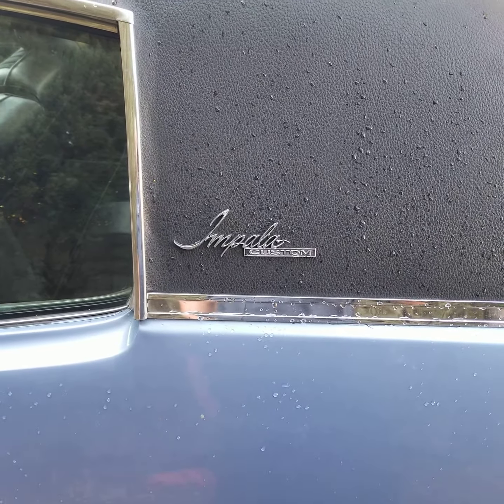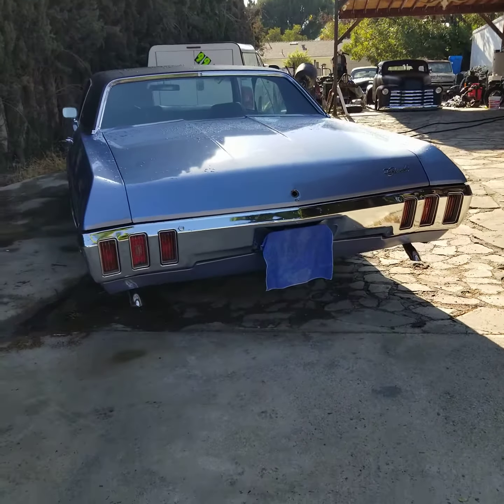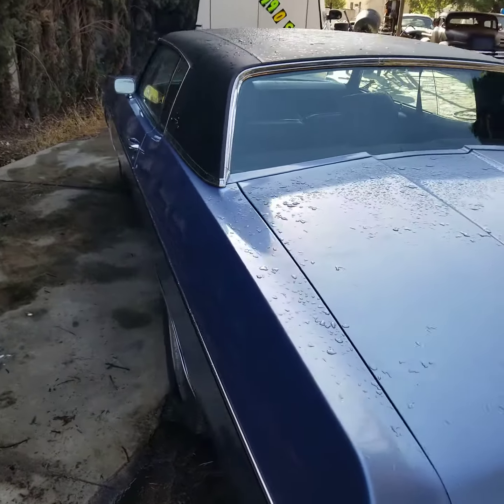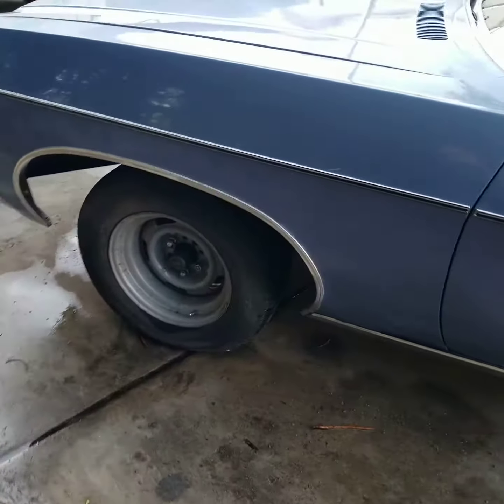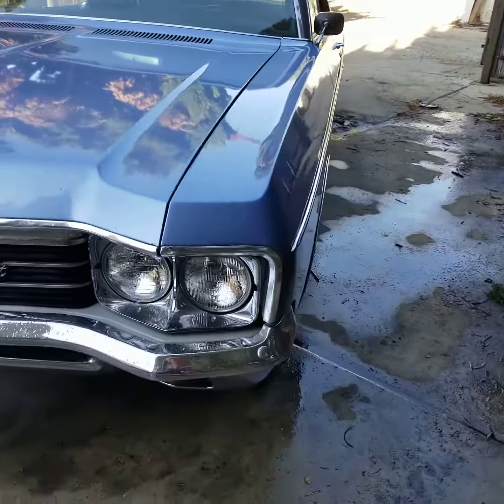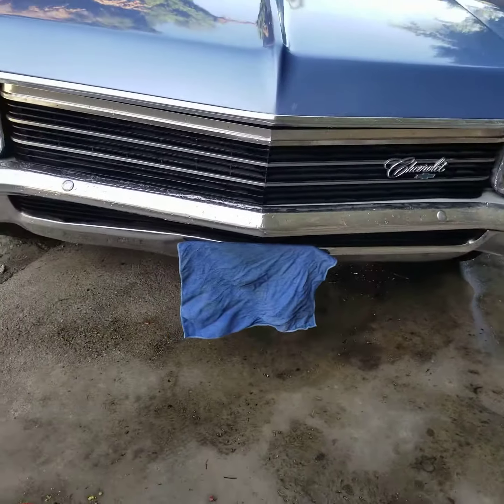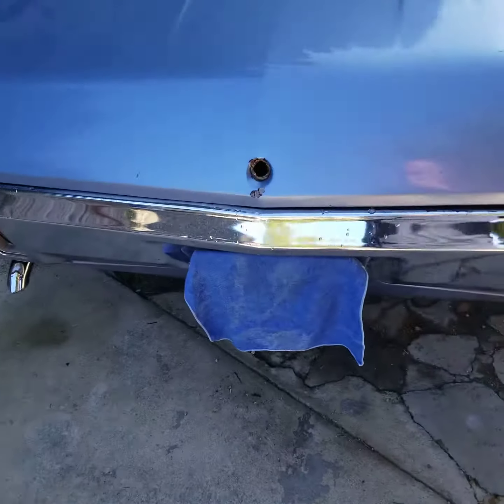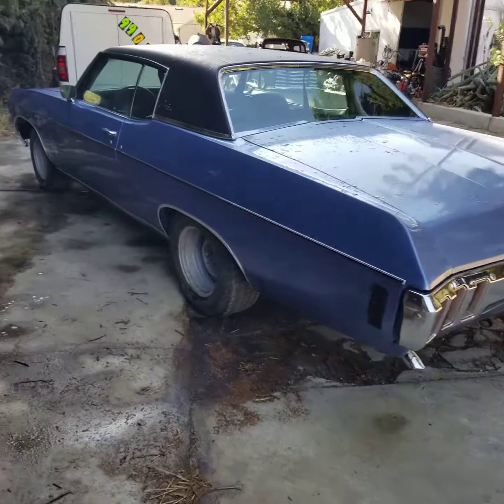1970 Impala Custom SOLD but i have other kars if interested